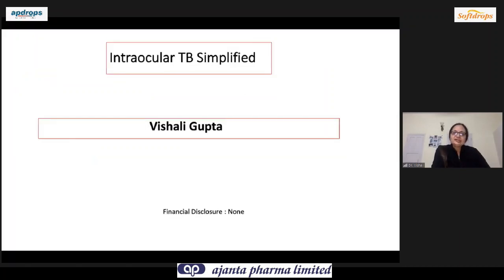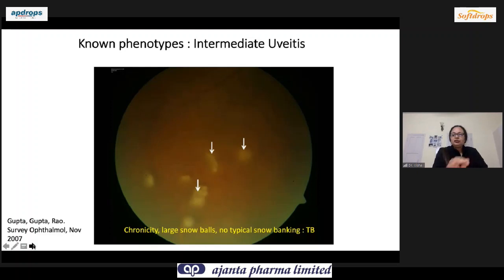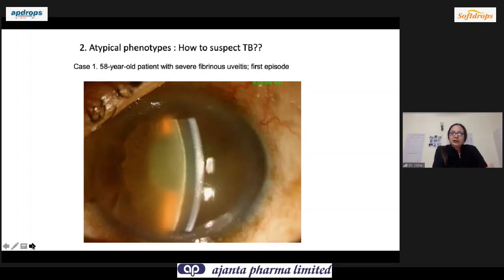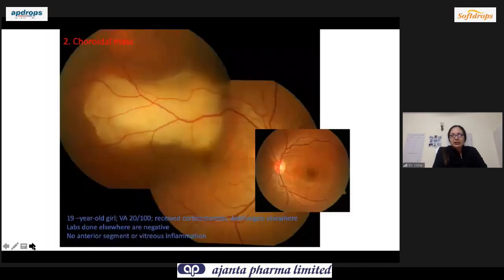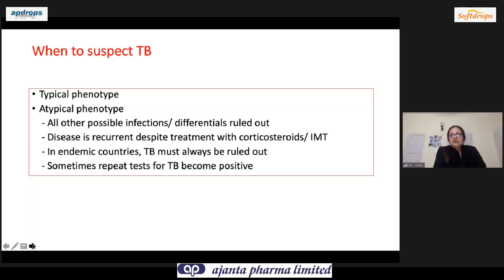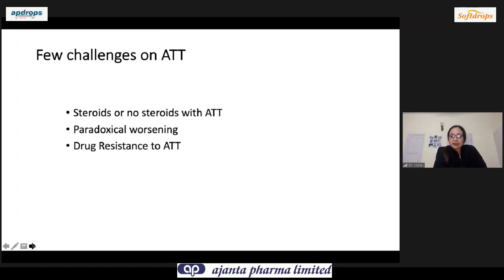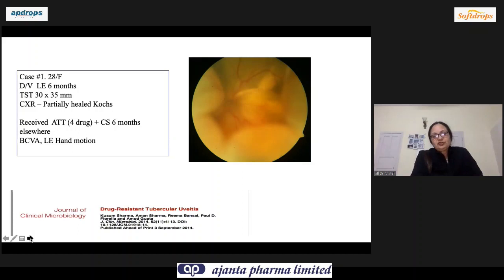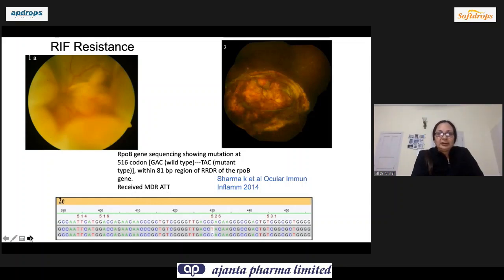Ocular Tuberculosis- Dr. Vishali Gupta